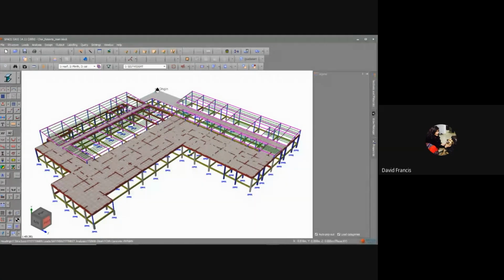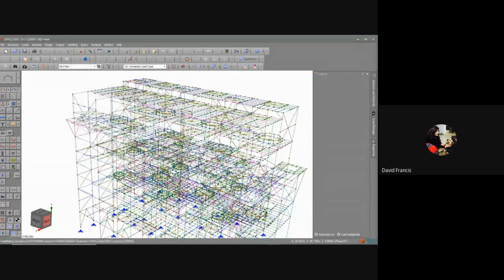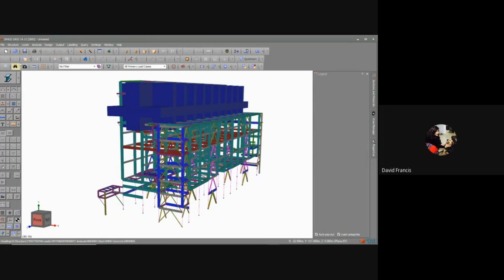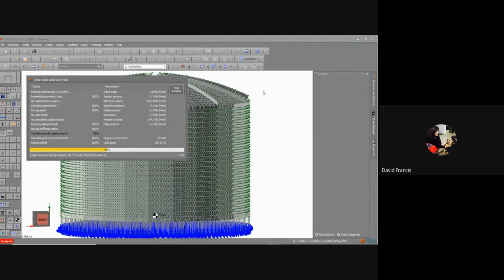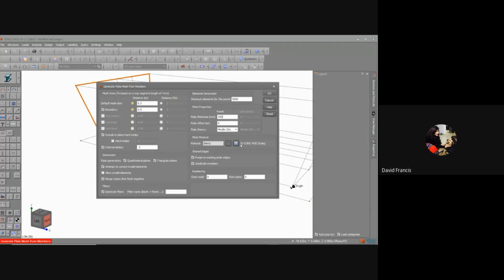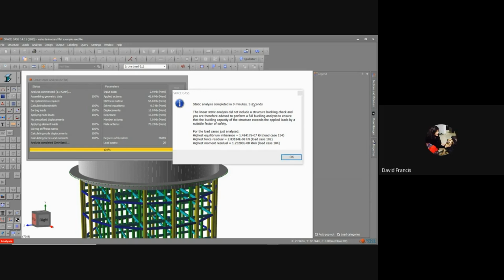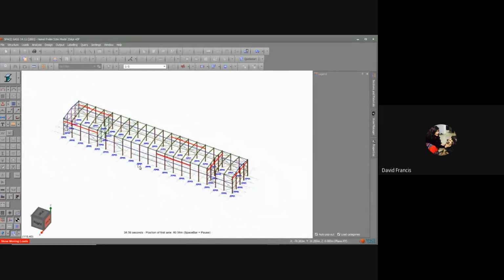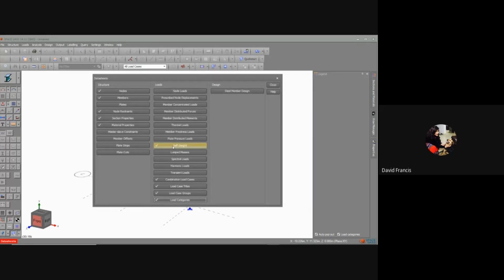Finite Element Analysis for Design of Structures using SpaceGass Software || David Francis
An expert session on Finite Element Analysis for Design of Structures using SpaceGass Software by David Francis, SpaceGass in the STC on Latest Analysis and Design Trends for Civil Engineering Structures held from 14-18 November 2022.